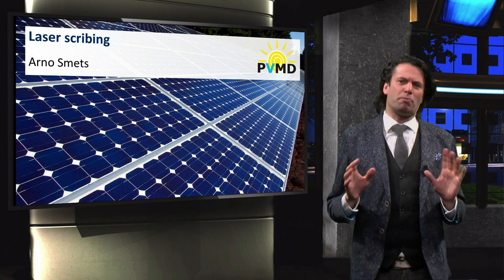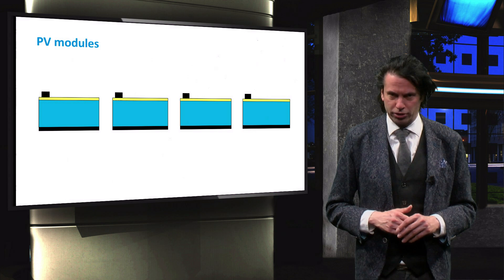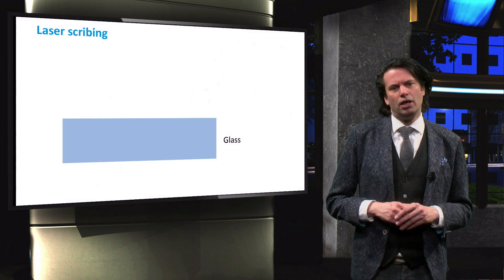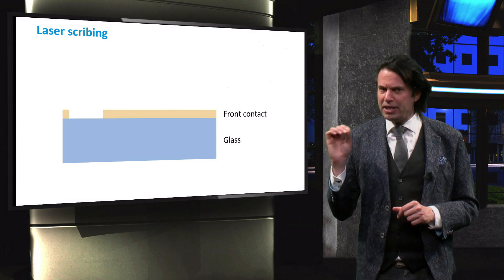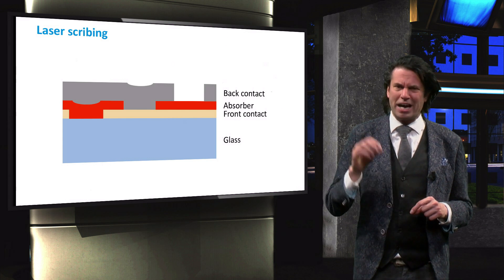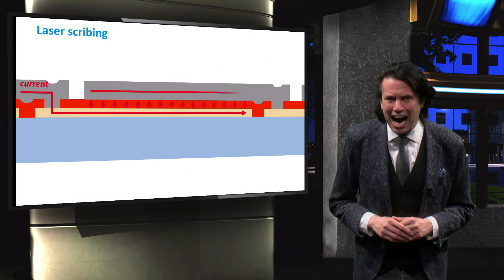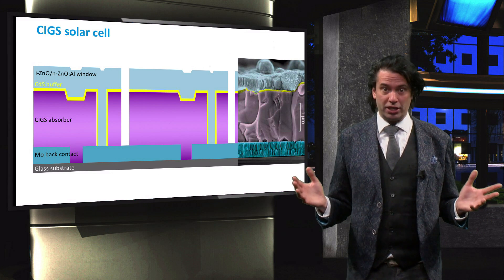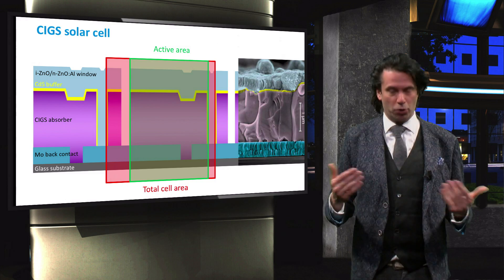PV2x_2017_3.3.1_Laser_scribing